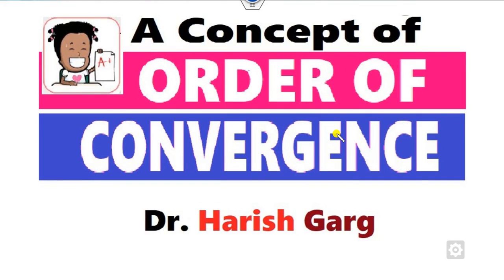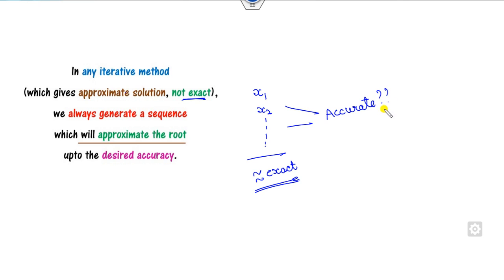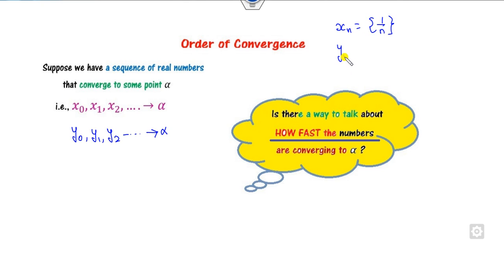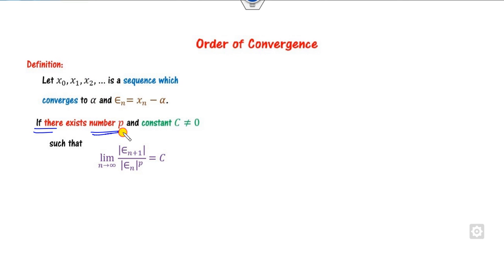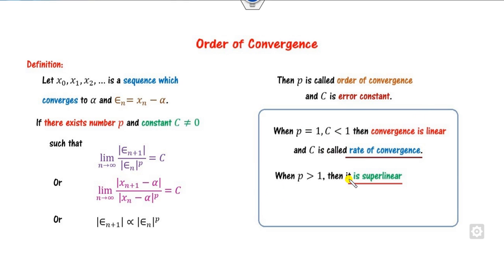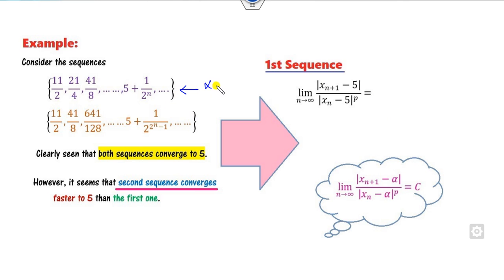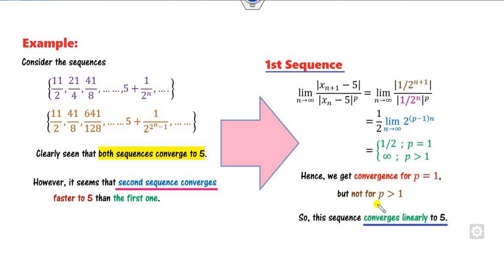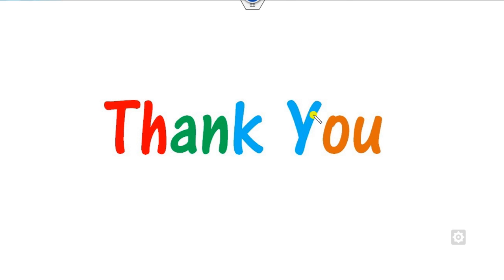Order of Convergence & Examples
For Book: You may Follows
This video explains the Regula-Falsi method for root finding f(x)=0.

Other MATLAB codes for Numerical analysis